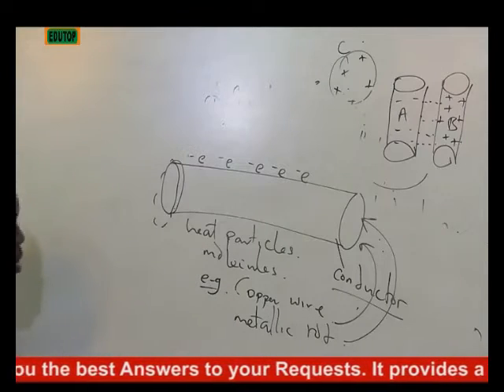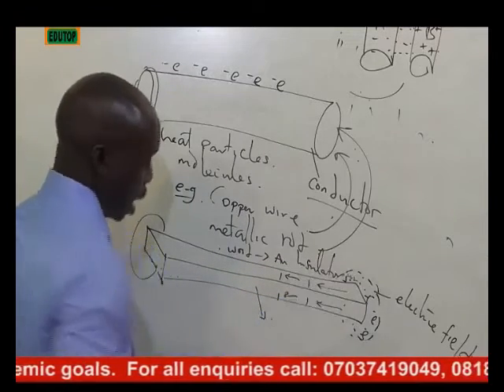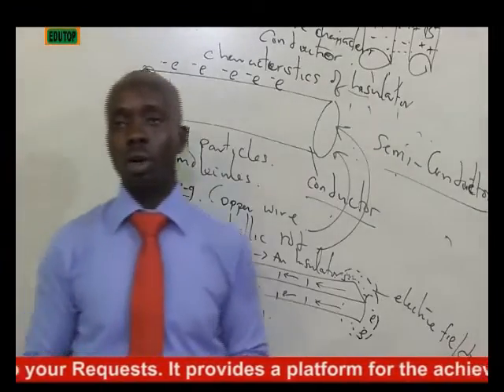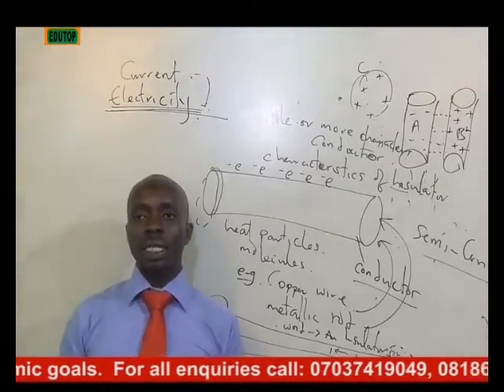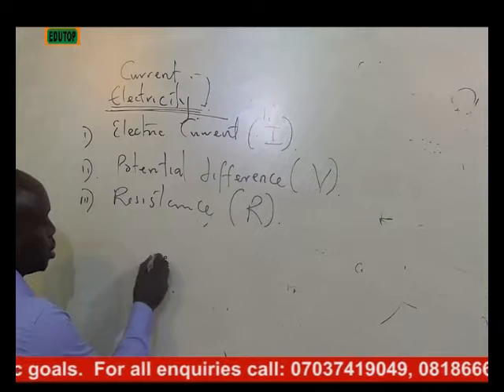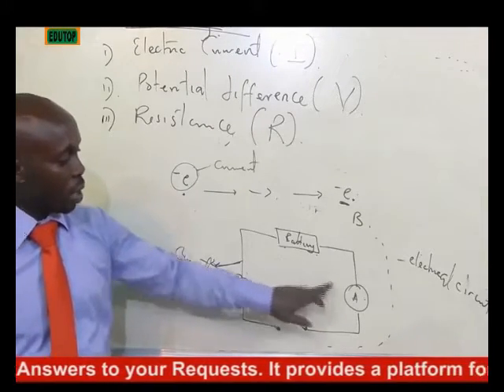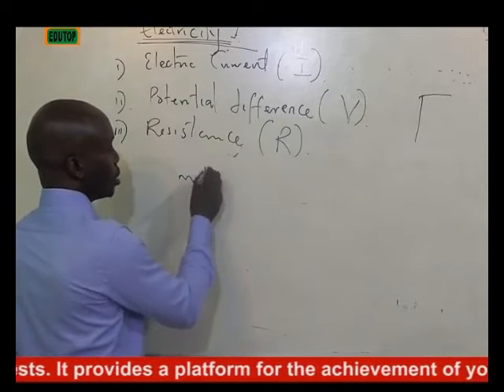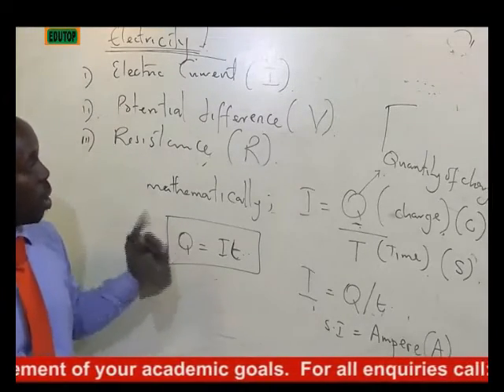(PHYSICS FOR SENIOR SECONDARY SCHOOL SS1) Lesson 24